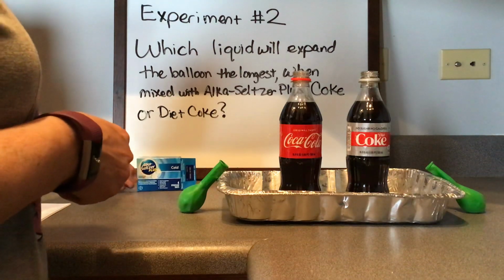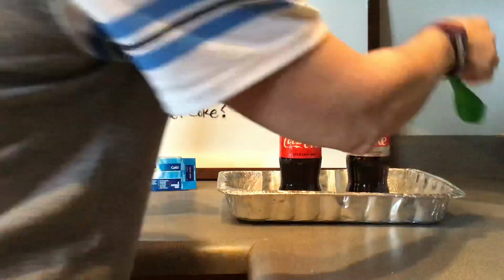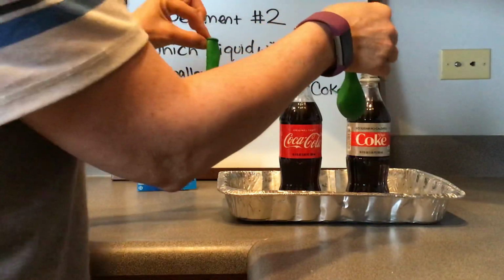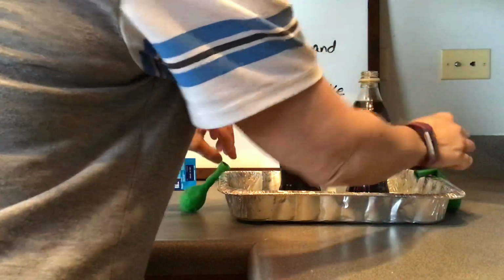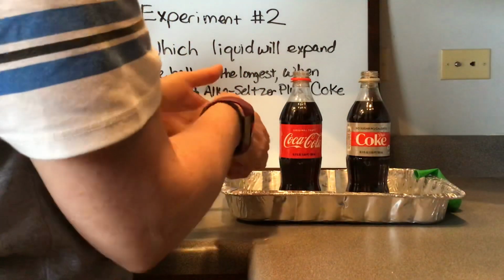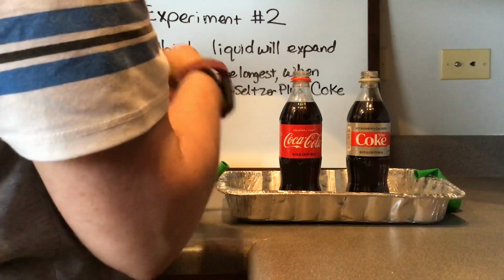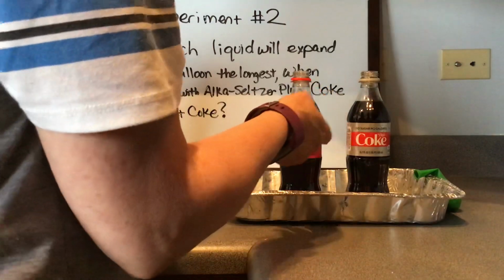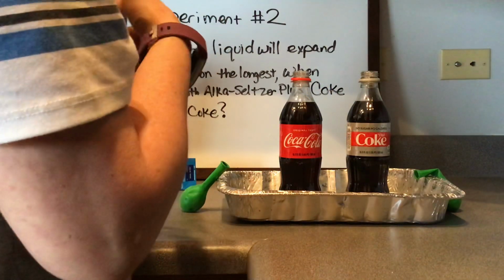Which liquid will inflate the balloon the longest with alka seltzer plus, Coke or Diet Coke?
Which liquid will inflate the balloon the longest with 1/2 tablet Alka Seltzer Plus, Coke or Diet Coke?  Results:  Coke 4:35 and Diet Coke 23:31